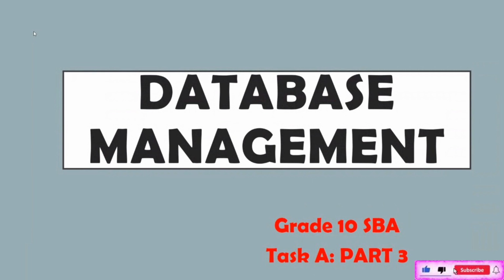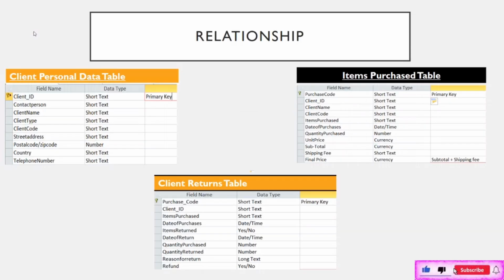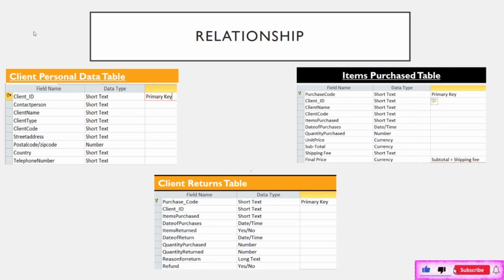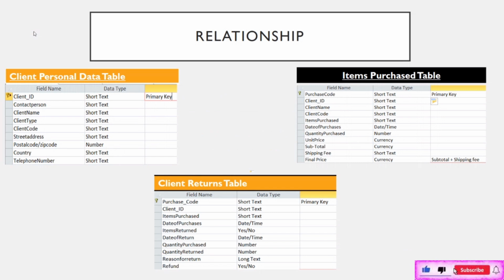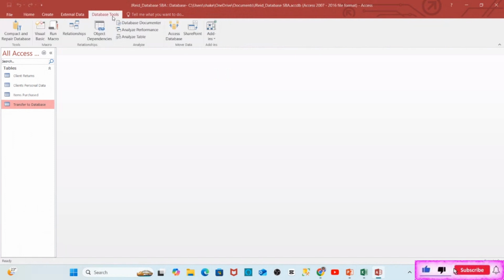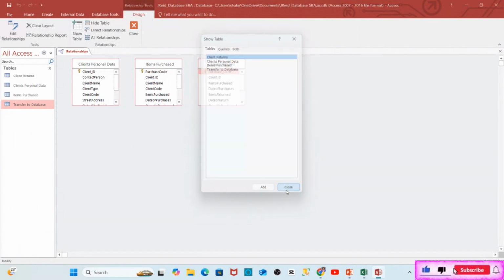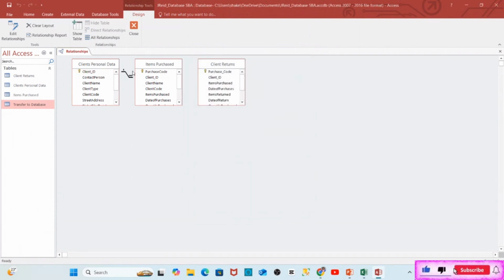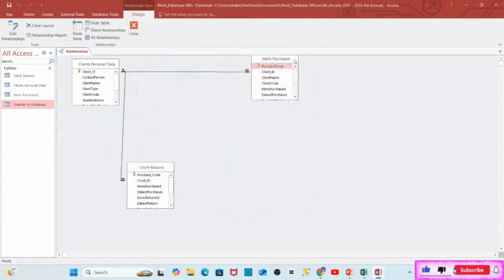PART 3 OF TASK A| Linking The Tables| Relationships| Grade 10 IT SBA| Database Section